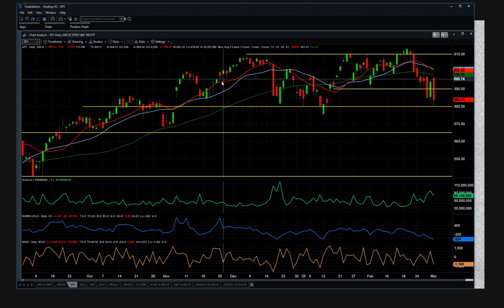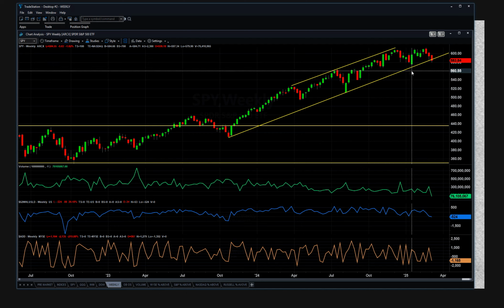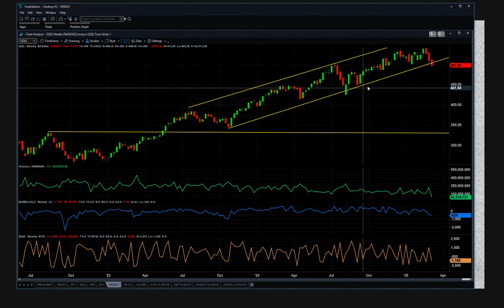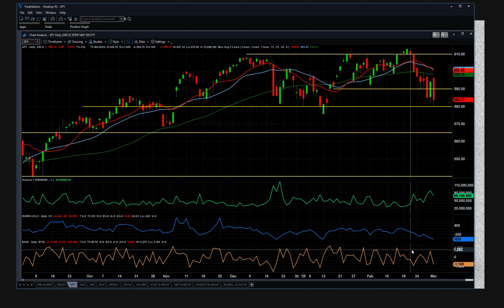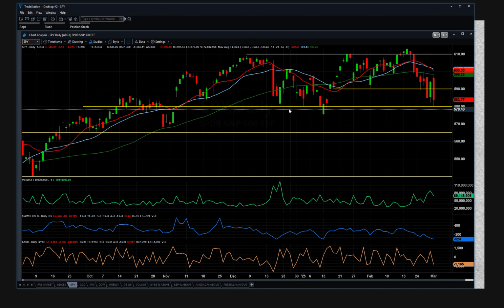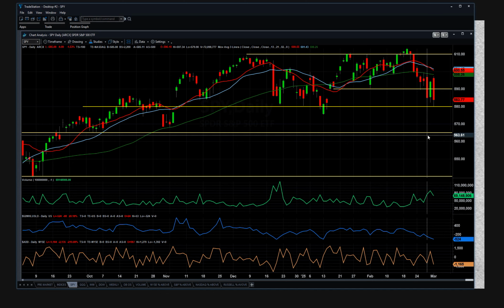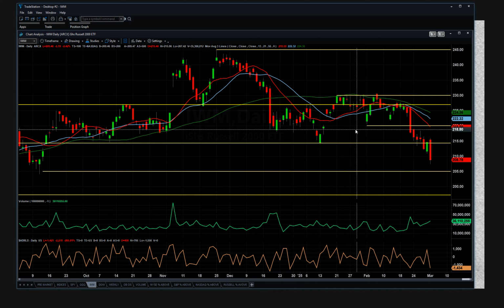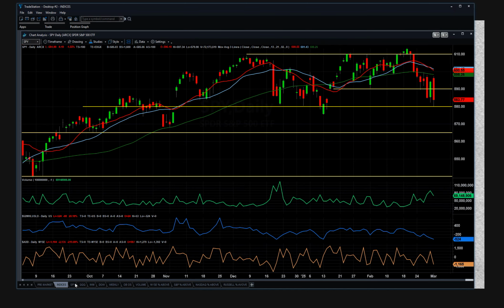Stock Indices Trade To Critical Support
The SPY today traded right to critical support at 580.  Both the QQQ and IWM traded through their respective support levels.  It appears the probabilities of transitioning to a greater degree time and price countertrend rotation lower are increasing.  Watch for follow through in the QQQ and IWM.  If the market is going lower, those Indices will need to have follow-through tomorrow and not retrace back above the broken support levels.  The SPY will need to trade and close below 580 and then have follow-through on Wednesday.  Tomorrow will be extremely important in terms of price development and determining the next greater degree time and price move.